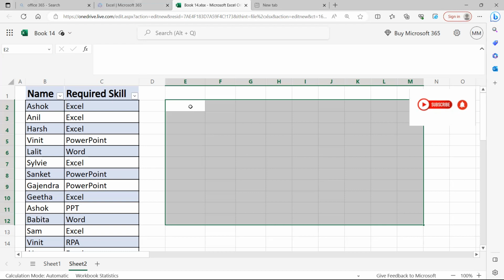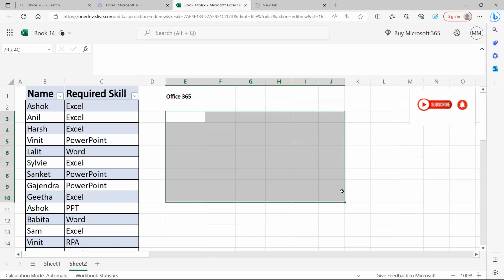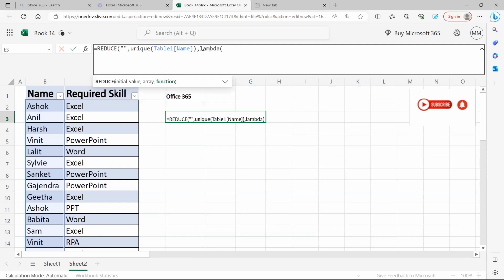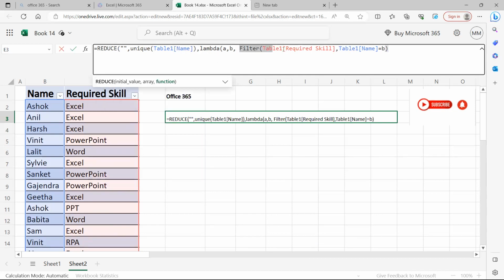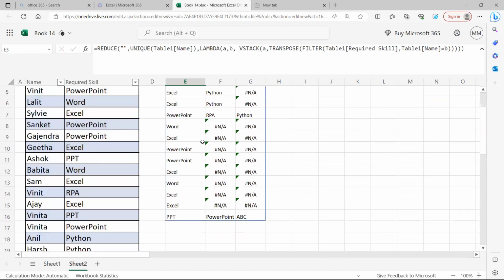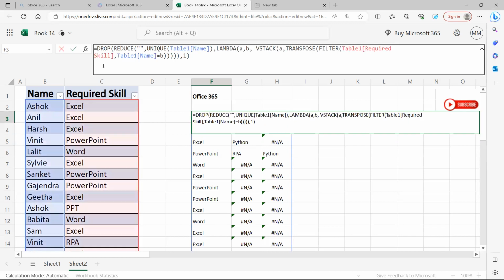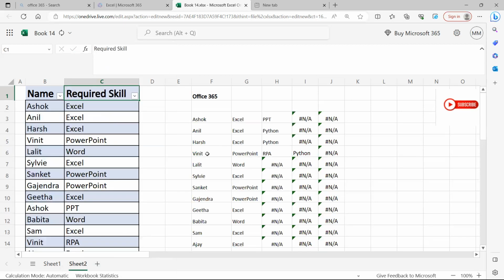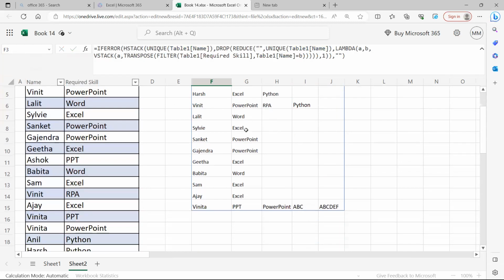Must Watch- Dont Miss it -Vertical Data to Horizontal - Must Watch for Pro Excel Users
Vertical Data to Horizontal - Must Watch for Pro Excel Users